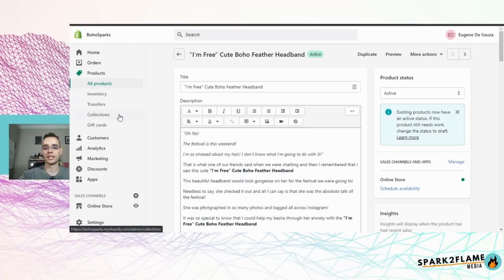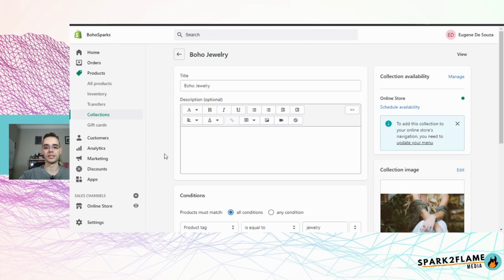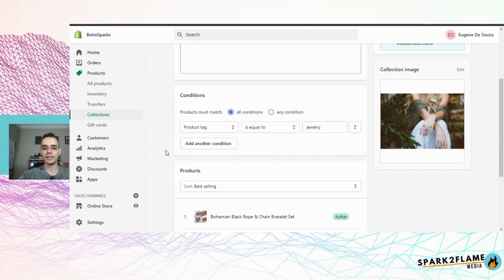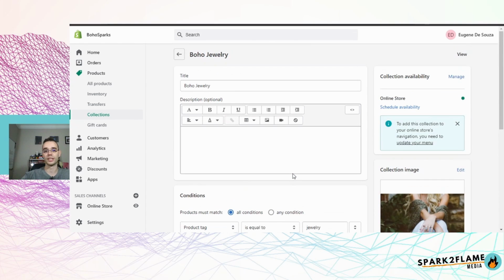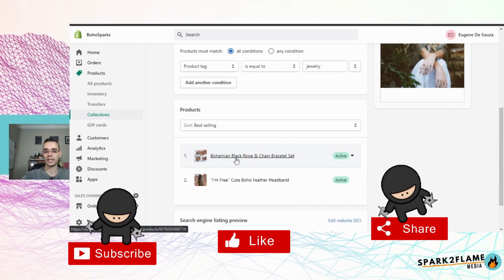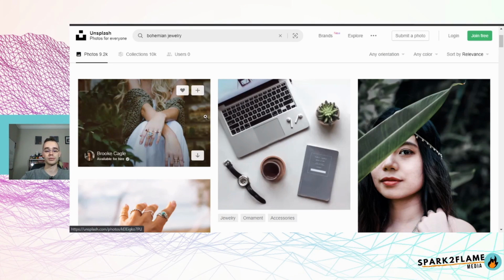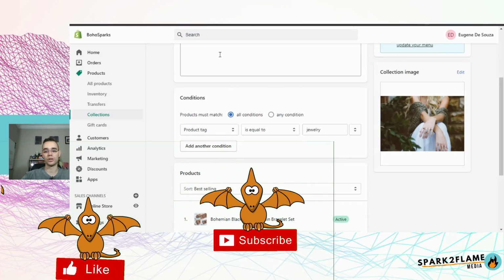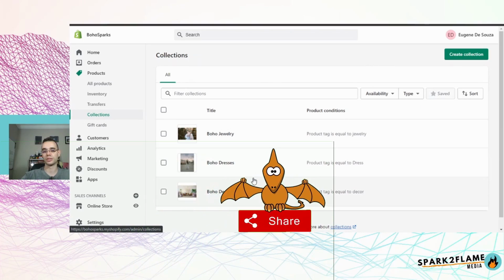How to Create a Shopify Collection | Under 2 Minutes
In this Shopify collections tutorial, you'll learn how to create a Shopify Collection.

Once you know how to create Shopify collections your Shopify collections page will pretty much automatically pull in the products that belong in those collections if the tags are set up correctly.

By the end of this video, you will know exactly how to create a Shopify collection.